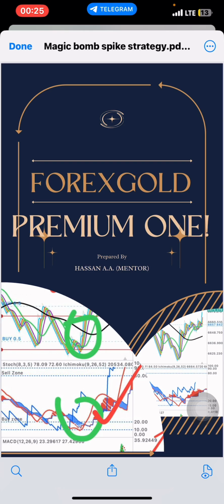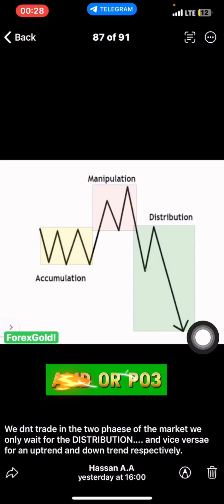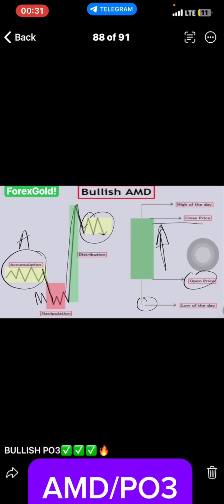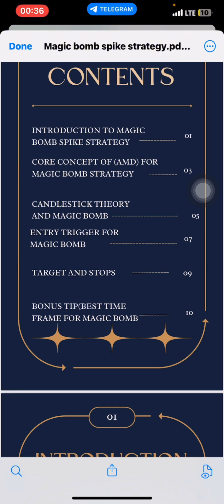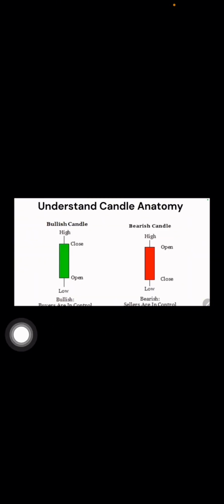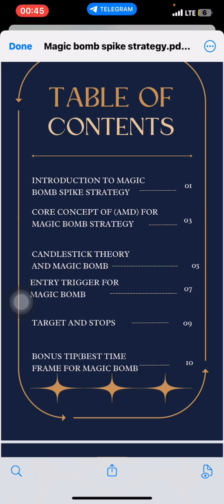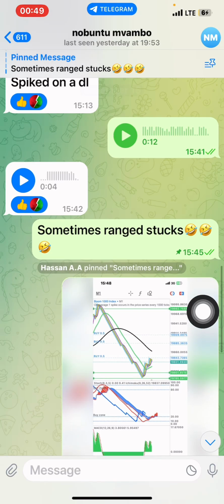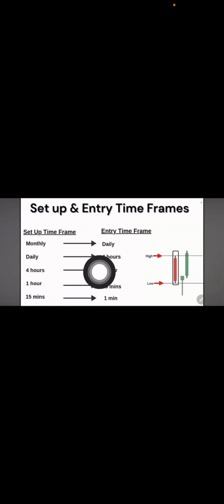"Boom and crash liquidity Concepts : Highs&Lows Liquidity System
🔥 Ready to dominate the Boom and Crash markets? 📈📉 Discover the liquidity secrets that will revolutionize your trading strategy! 🚀

Watch as we reveal how to harvest daily highs and lows for unmatched profits. Unlock now! ⏩

Welcome to your one-stop masterclass in mastering the art of Boom and Crash trading!

Whether you're a newbie feeling overwhelmed by the volatile spikes or a seasoned trader looking to refine your strategy,

Here’s what you’ll learn:

- 🎯 Understanding Market Liquidity: Dive deep into the concept of market liquidity and why it’s crucial in Boom and Crash.

- 💡 Daily Highs and Lows: How these can be your guiding stars to spotting high-potential trades.

- 📊 Analyzing Patterns: Gain insights into pattern recognition that will help you predict the next big move with higher accuracy.

- 💥 Trading Setups: I'll share my personal, proven trading setups that helped me snag heaps of pips in just a single signal.

- 🛠 Tools and Indicators: Discover the essential tools and indicators that amplify your trading effectiveness.

- 🤑 Risk Management Strategies: Learn how to protect your capital from unexpected moves and manage your risk like a pro.

This video is packed with actionable tips and thorough analysis to help you make informed decisions and increase your profitability in the financial markets.

Don't just play the game—*change the game* with strategic insights and advanced tactics.

### Why You Should Apply This System

The Boom and Crash markets are notorious for their swift moves, which can be intimidating.

However, with our strategy focusing on daily highs and lows,

you'll learn how to harness these movements for consistent returns.

### 📝 Note to Our Viewers
- Visual examples are included for better understanding!

- Real-world trade examples to show how the theory works in practice!

### 🔔 Don't Forget to Support Us!

- ➡️ Share: Know someone who could benefit from this strategy? Spread the word!

Your feedback is vital.

Drop it in the comments—I respond to all!

🚀 **Embark on this lucrative trading journey and let the Highs & Lows System lead

This is the only Boom and Crash strategy available that can deliver consistent results!

Hashtags#BoomAndCrash2025, MarketAnalysis, TradingStrategies, FinancialMarkets, TradingTips, Trading2025, MarketTrends, ProfessionalTrading, LiquidityAnalysis, DailyHighsLows, CrashTrading, BoomTrading, TradingGuide, MarketSuccess, #

HOW TO GROW SMALL ACCOUNTS IN THE BOOM & CRASH MARKETS:

1. ["Make $50 Daily with This Boom & Crash Strategy 2025 – Live Withdrawals!"

Check out the above videos to get a deeper understanding of the strategy!